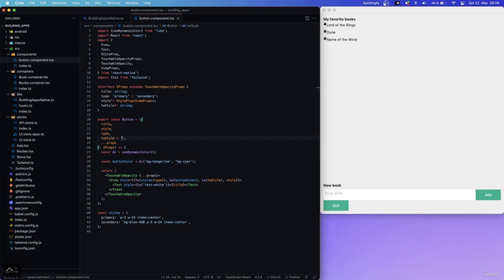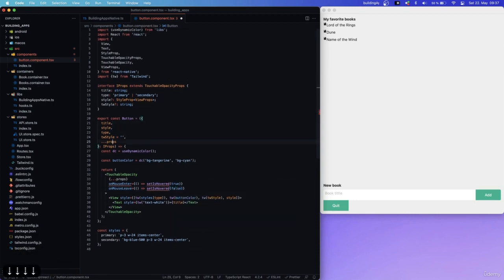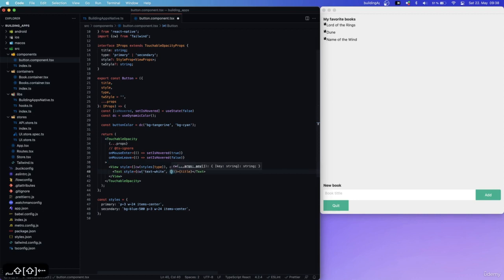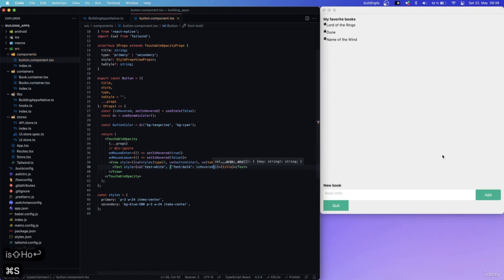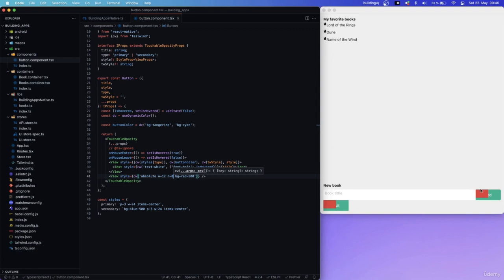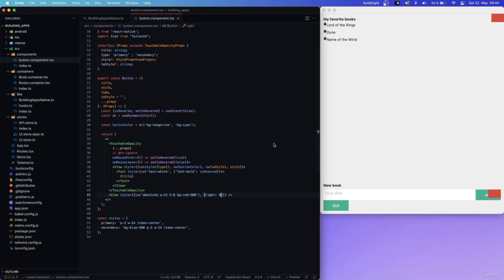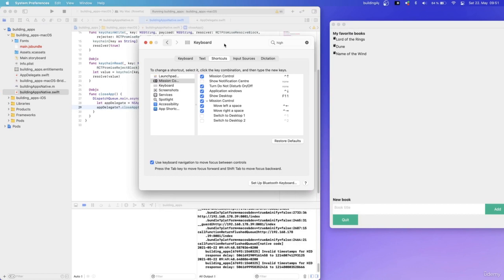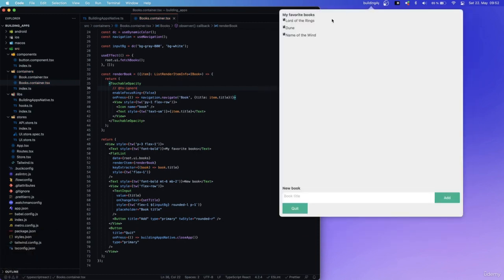Android app development course android androidapplicationdevelopment (6)